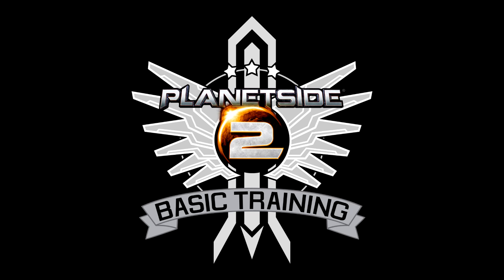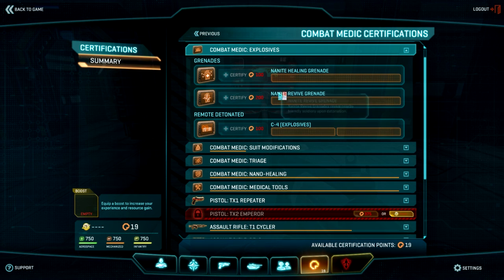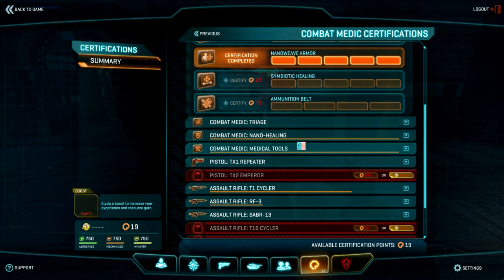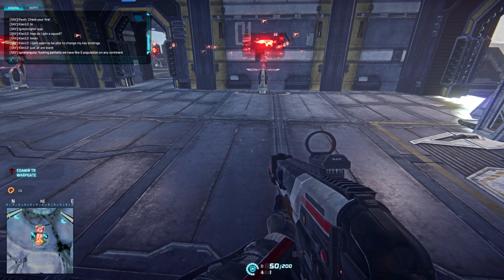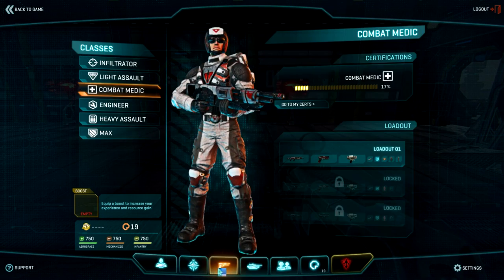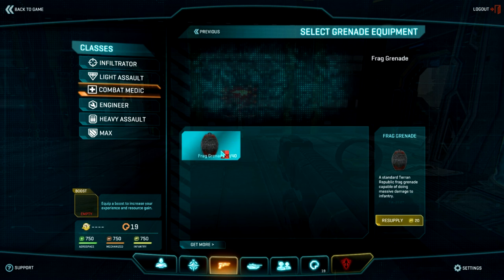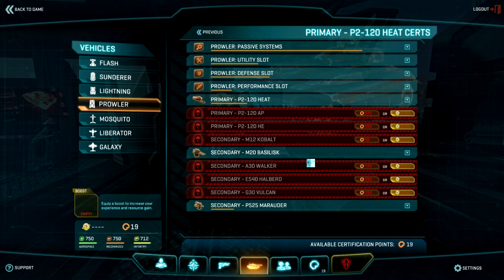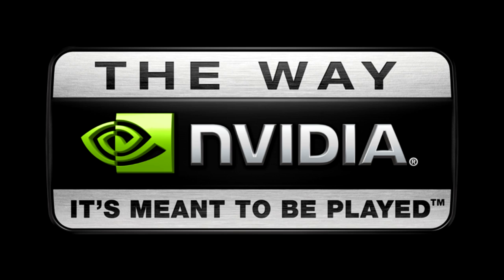Planetside 2 Basic Training: Certification Points [Official Video]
Need some intel on cert points? Watch this video and get some knowledge on how to gain cert points and more importantly how to unlock items and use them in both equipment and vehicles.

For more in depth how to videos, tutorials, and game-plays please check out rivaLxfactor's youtube